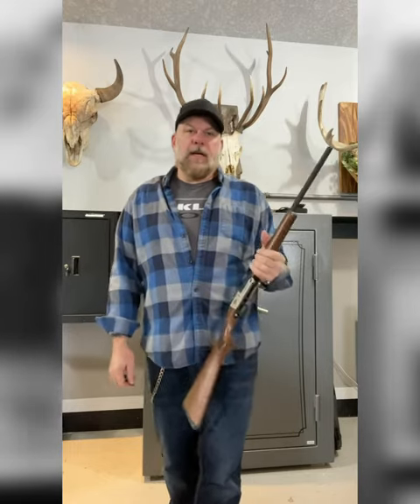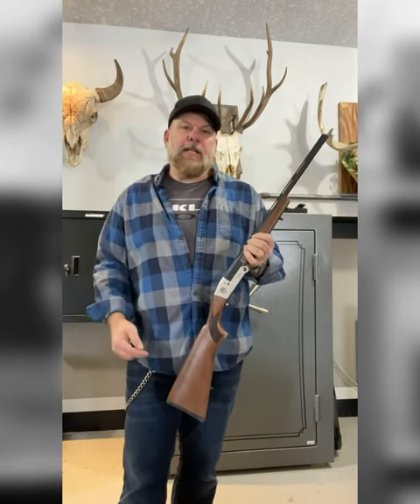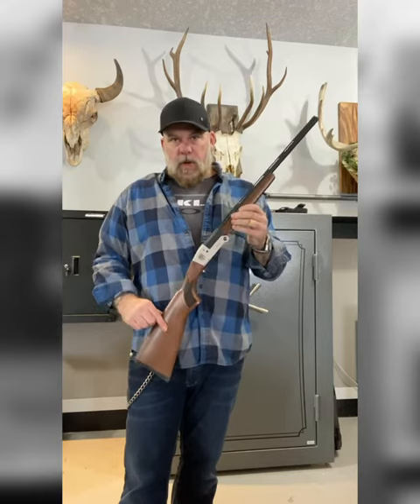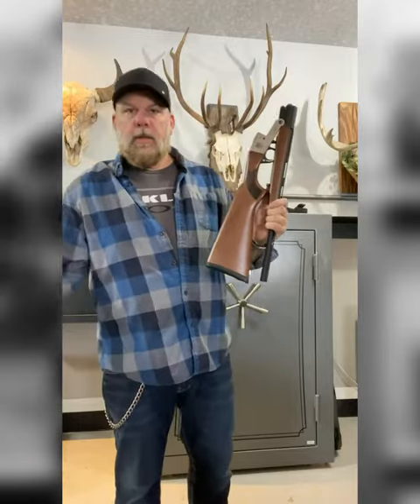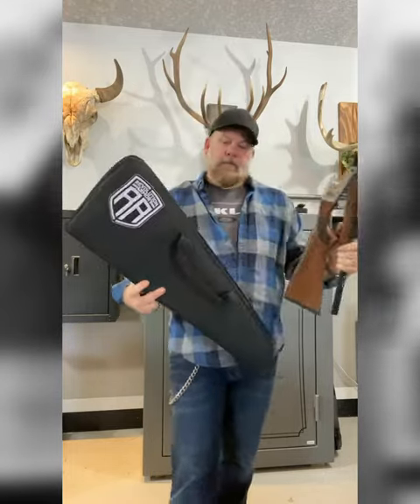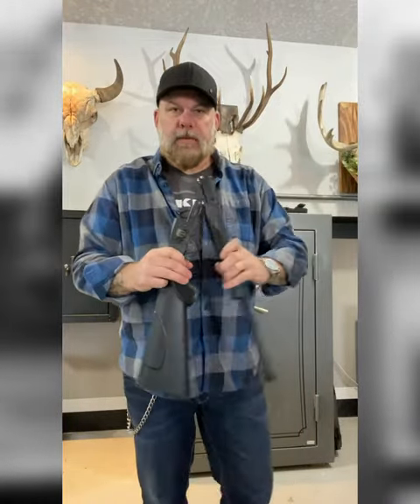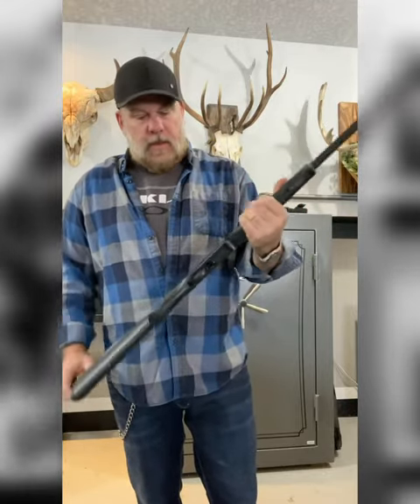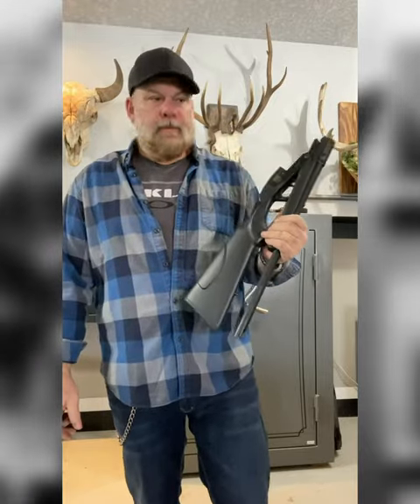Revolution Armory’s Single Shot Shotguns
Revolution Armory is Canada’s leading manufacturer of shotguns. This is an introduction to their single shot shotguns.